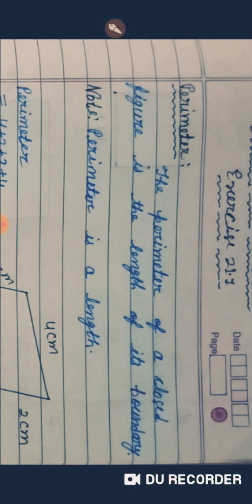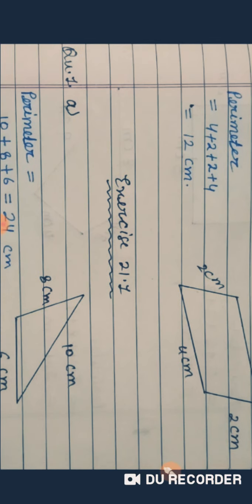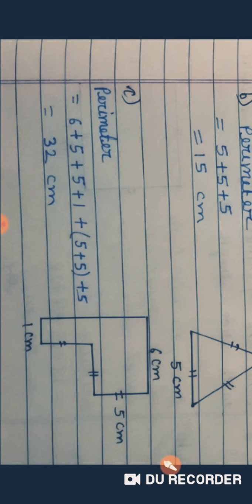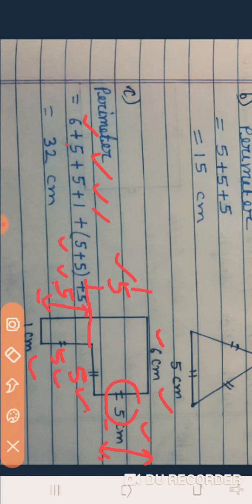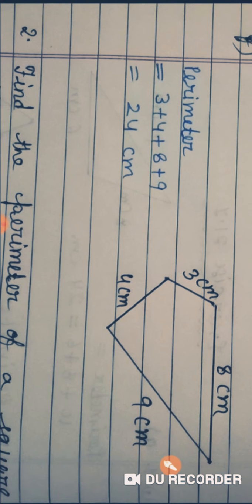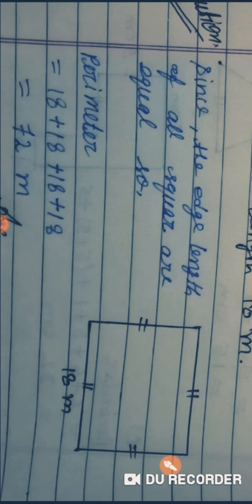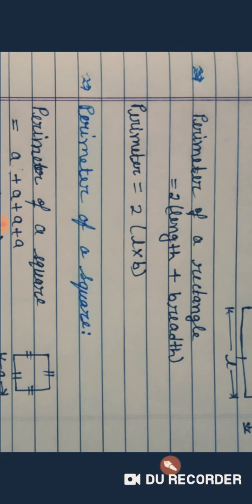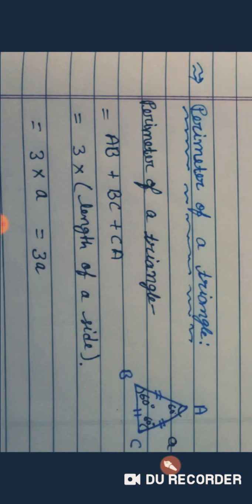September 24, 2020